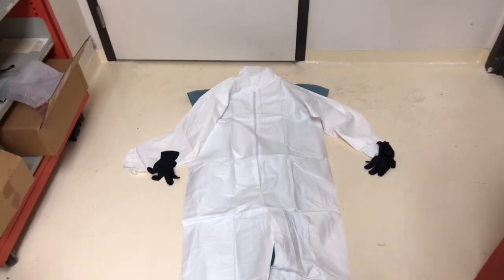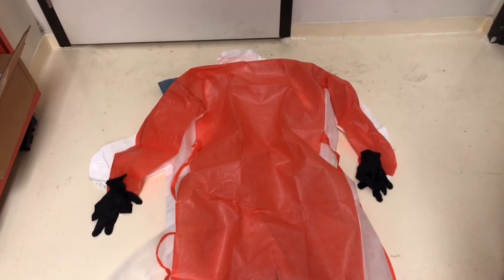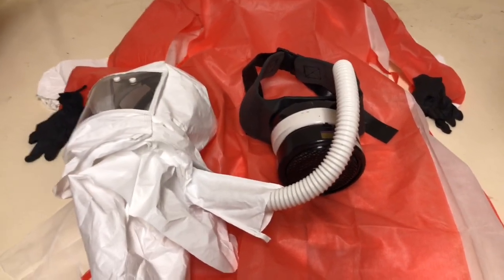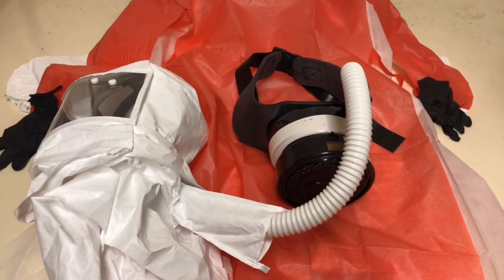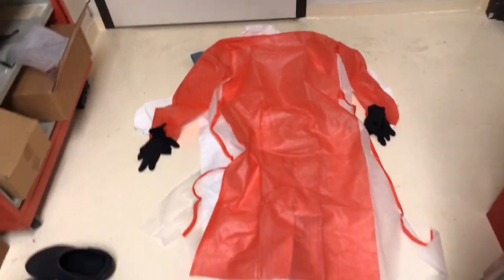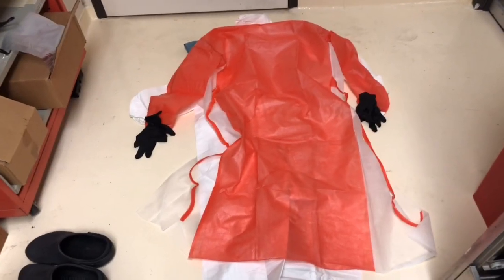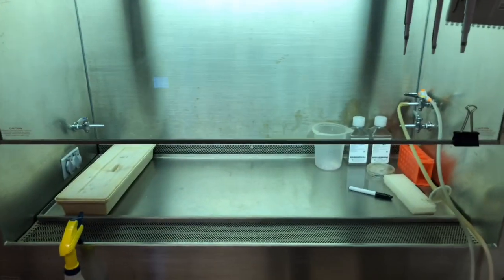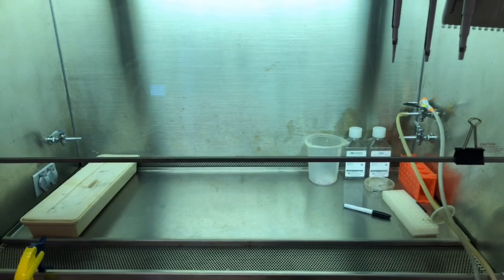Lab safety with coronaviruses (#24)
Video number 24 of the channel talking about safely working with coronaviruses. I’m planning to talk about the origins of this virus and discuss the suggestion of it being from a lab in my next video and want to do a prelude to that by talking about how we stay safe working with these viruses in a lab. This is something I’ve done previously at the Smithsonian NMNH in Washington DC and thought I’d put on the channel. Maybe not the most interesting video I’ll do, but something I wanted to put out while I prepare for the origin video.

Timestamps:
0:01:55 End of intro and into me talking about the layers of protection. Air flow and PPE
0:08:37 Questions from previous videos (just one about the Moderna vaccine

And importantly through all this, stay safe, wash you hands, keep calm and carry on.